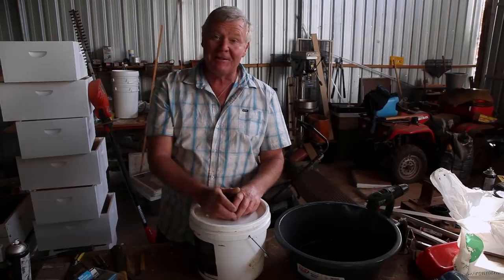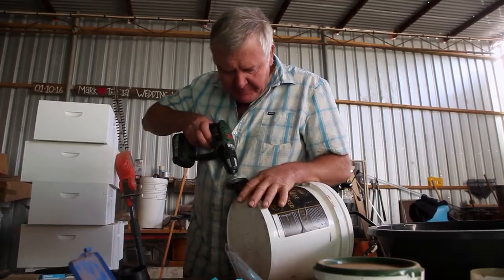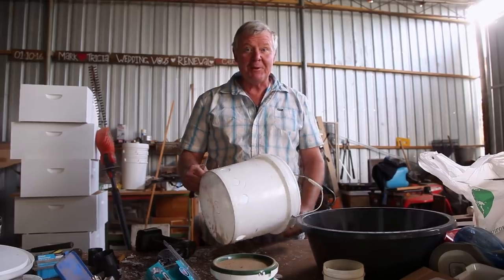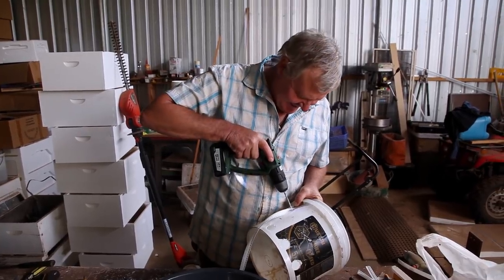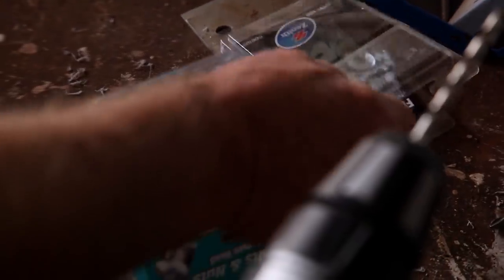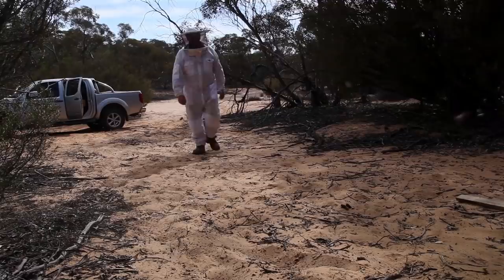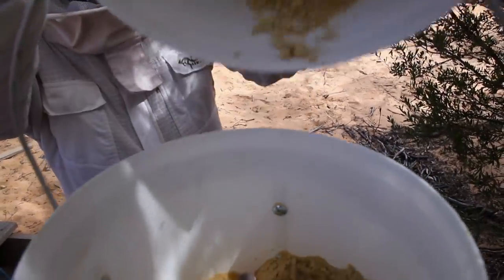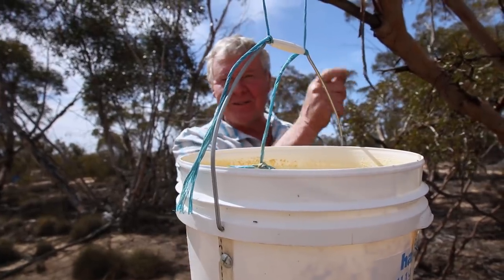How to Make a Pollen Feeder - The Bush Bee Man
In this episode of The Bush Bee Man, Mark shows us how to build a pollen feeder.

THANK YOU TO OUR AMAZING PATRONS:

Matt Barber
Jack West
Shannen Finnerty
Shuqian Hon
Trisha Dactyl